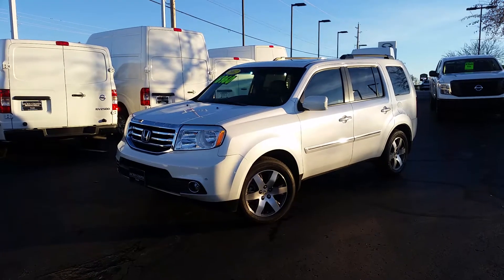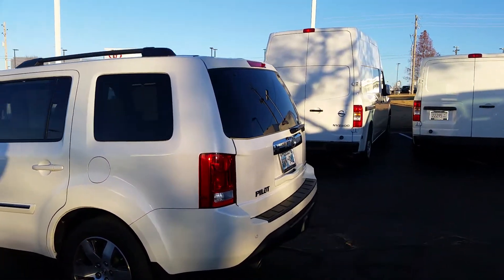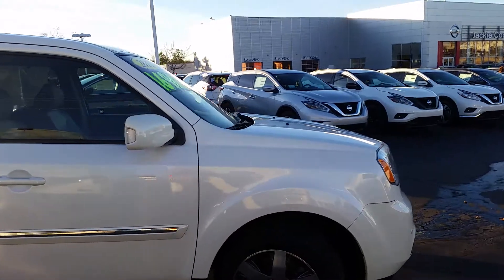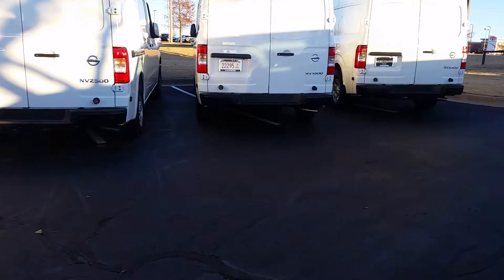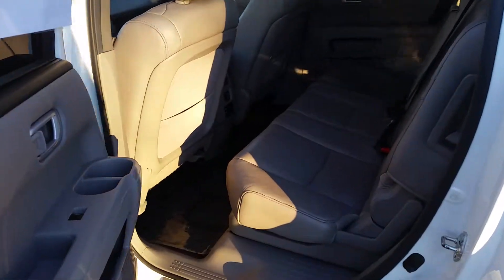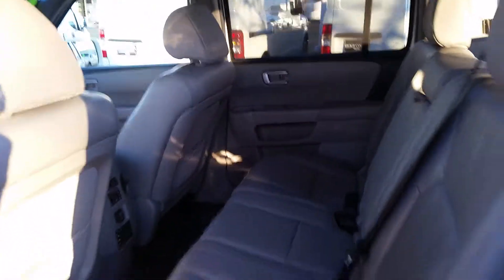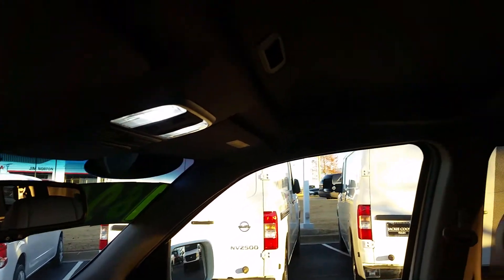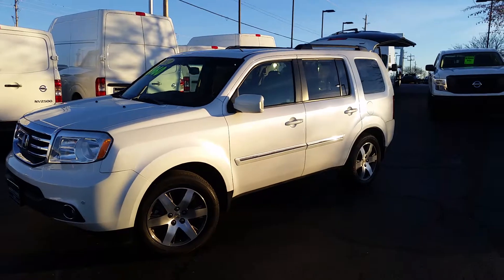2012 Honda Pilot Touring Walk-around